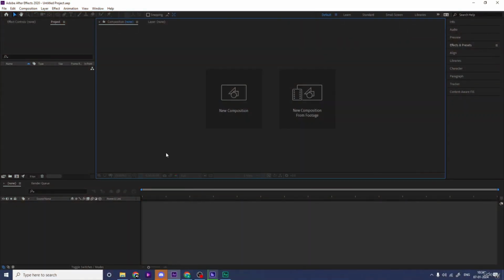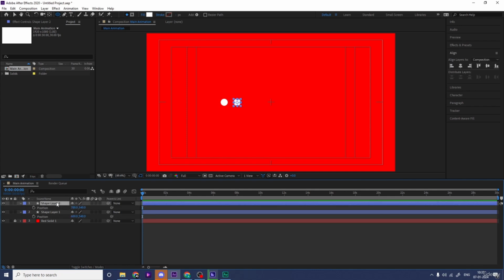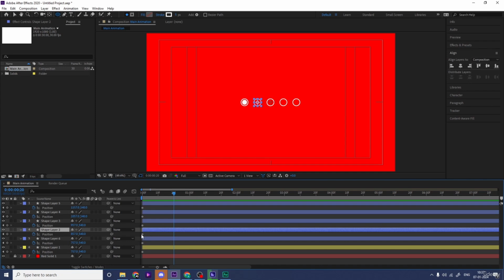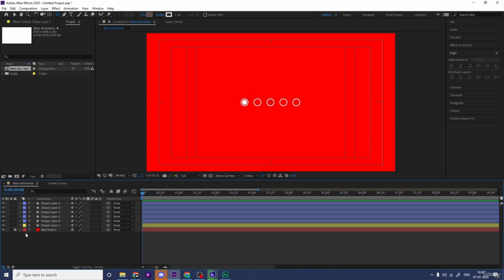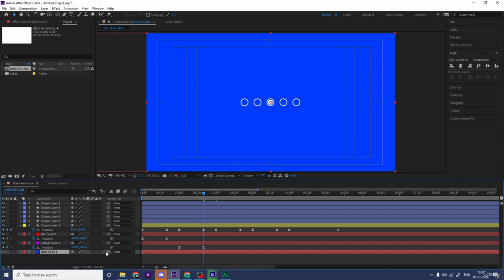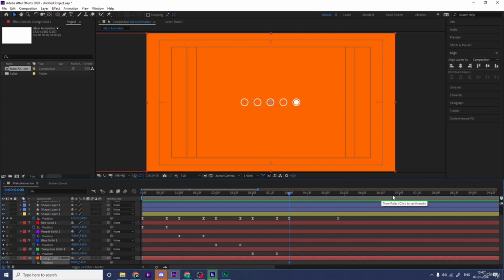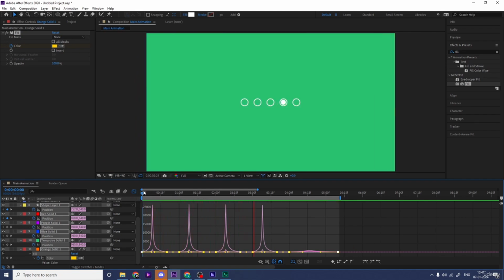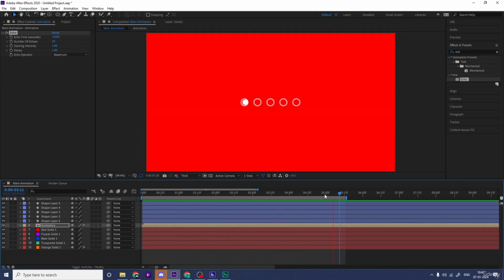Adobe After Effects Loading Screen Animation lesson 2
In this video, you will learn:
1.How to design a custom loading animation
2.Using shape layers and keyframes
3.Creating smooth motion with Easy Ease
4.Working with timing and graph editor adjustments
Adding finishing touches for a polished look

By the end of this lesson, you’ll be able to create your own dynamic loading screen animation and apply these techniques to future motion graphics projects.